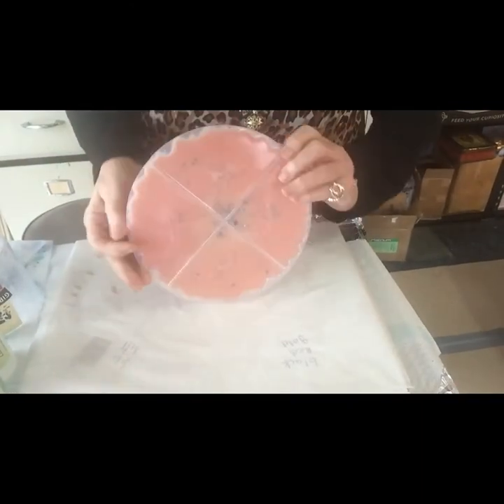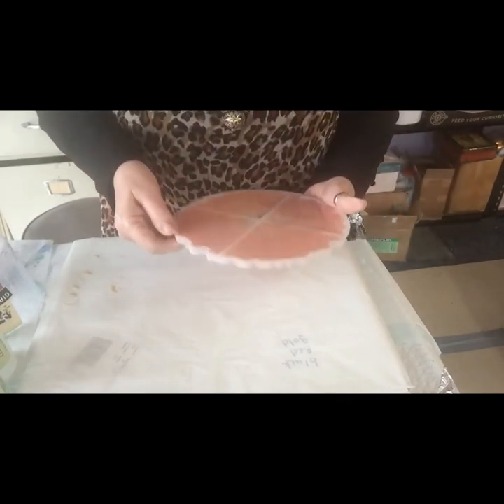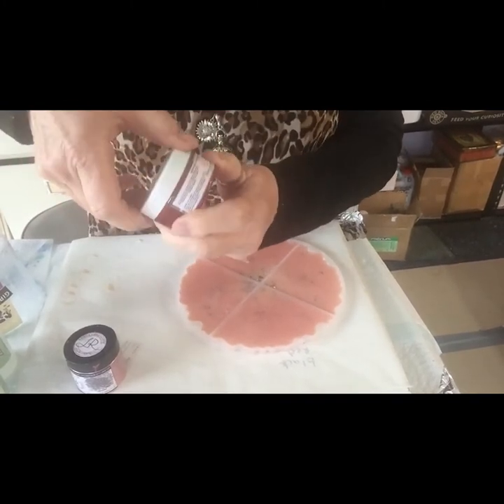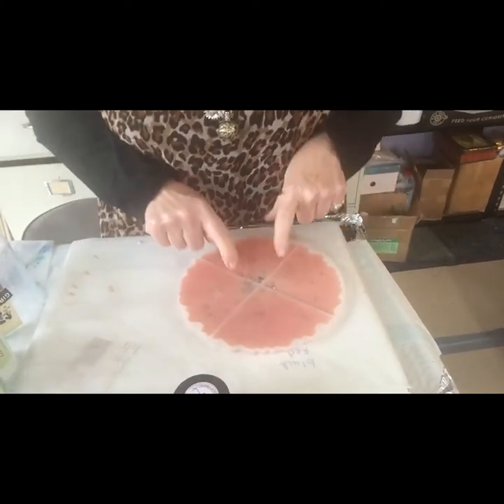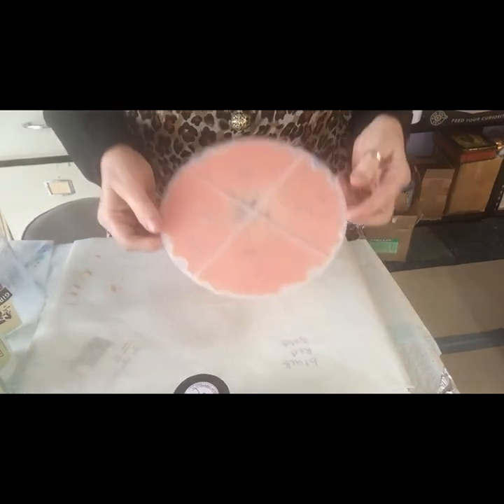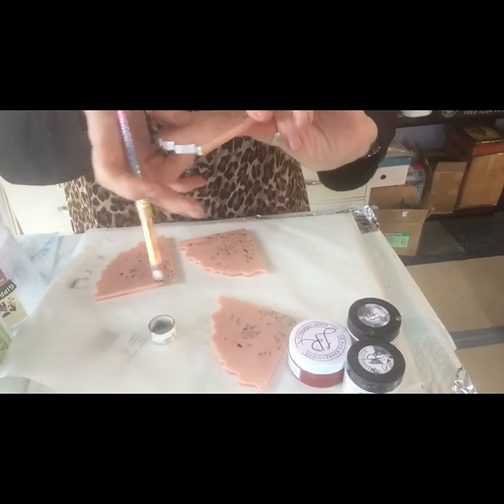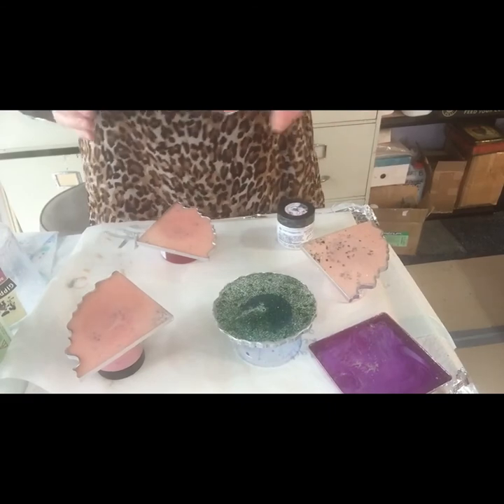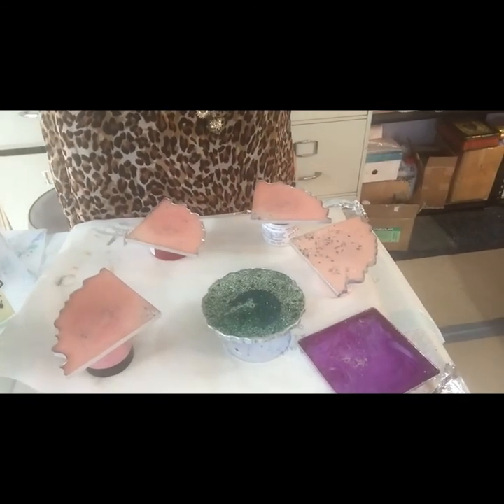VIDEO#114~MOTHER OF PEARL AND MIRROR GLASS COASTERS - DELICATE AND PRETTY#motherofpearlresincoasters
All instruction on video.
Lé ‘Rez Expressions products used